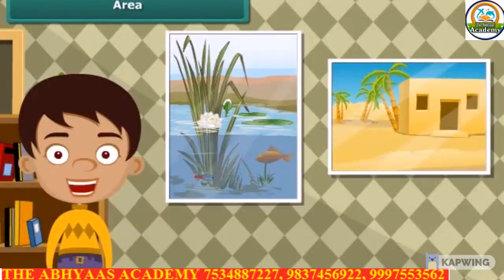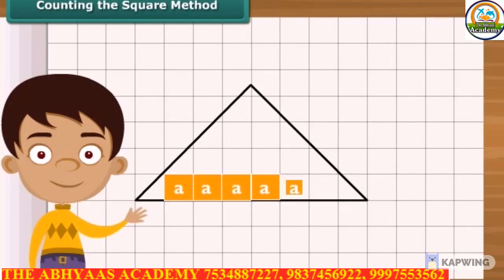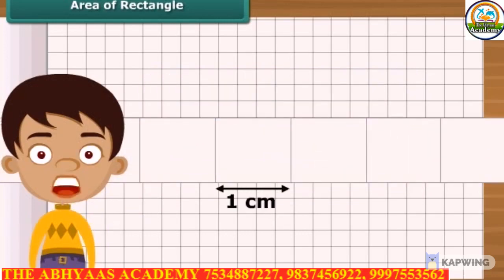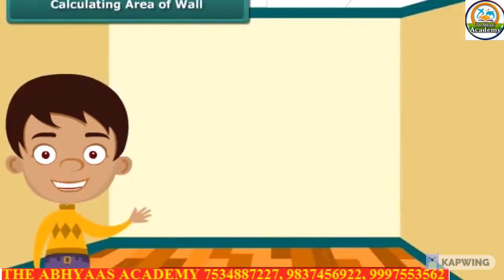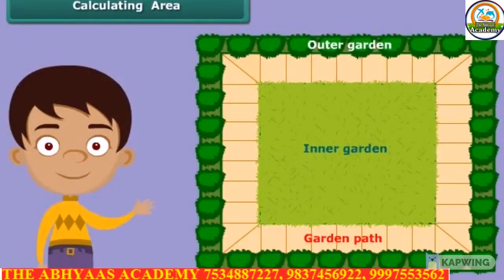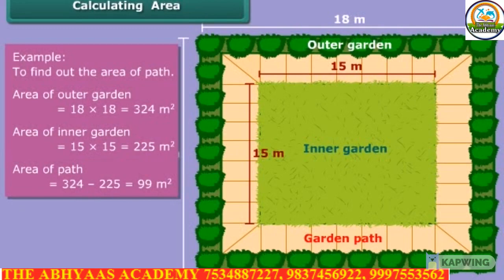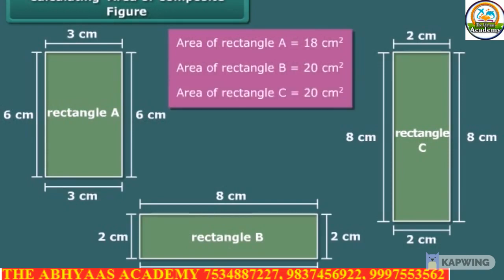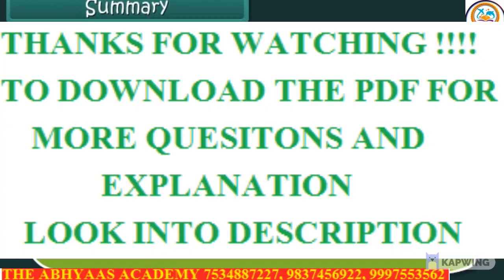CLASS VI MATH AREA